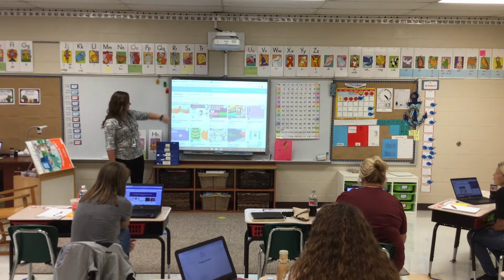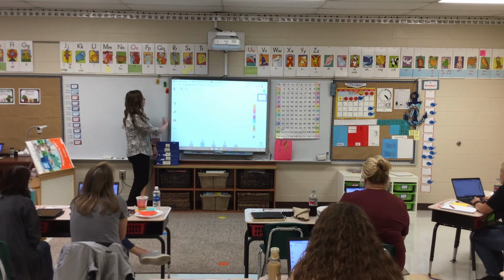EDIT 690 Video Final